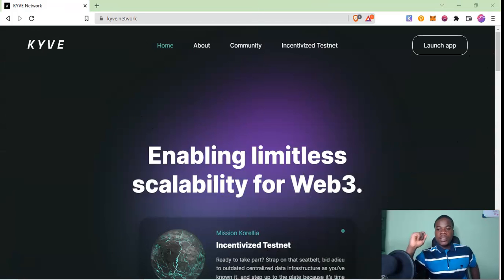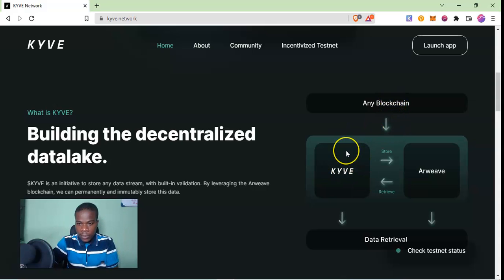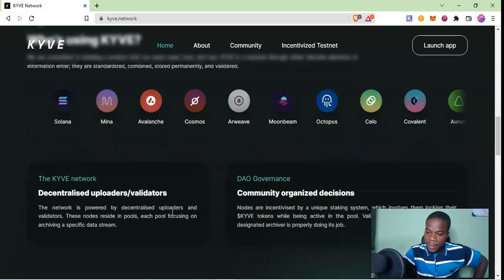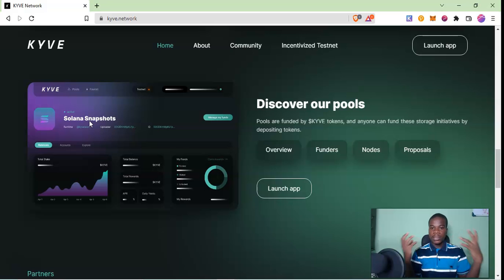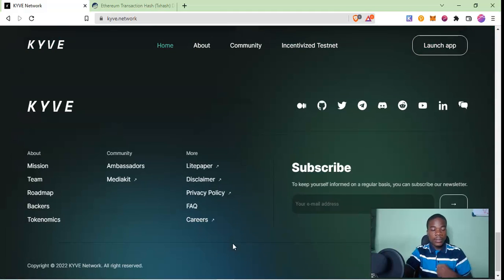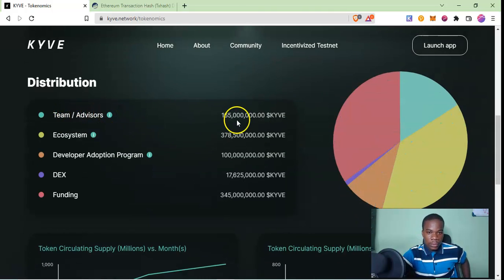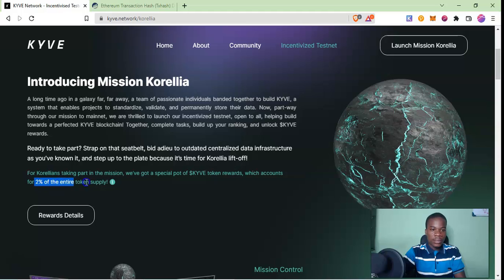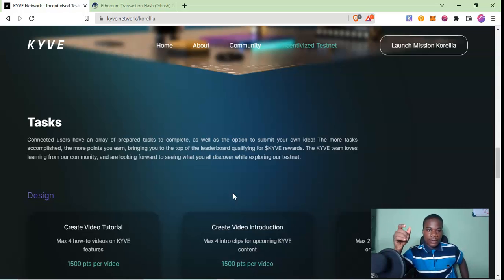KYVE NETWORK : what it is and how does it work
Kyve network seeks to improve upon Arweave revolutionary work on data permanence by helping blockchains and non blockchains alike to store their data.

Who is using Kyve?
The network is used by the heavyweights of protocols in the blockchain industry,the likes of Octopus Network, Near Protocol,Solana,Avalanche etc

Kyve network has launched an incentivized testnet where technical people can contribute to the network by can find and report bugs, code,run nodes etc while also non technical people can spread the word about $KYVE to the world through retweeting,creating videos,articles and memes.

kyve1gjhc4ezy9x9zlzzs0ejk94vmx7mqxcykydvuls

kyve1d3atns2zyyc9jw2hws7zywfcwnha543e7k7p09